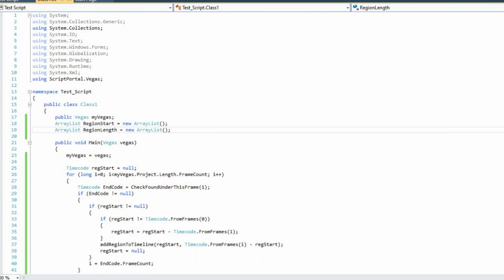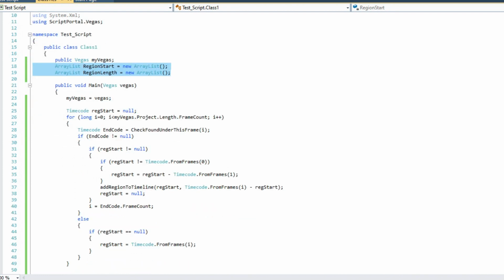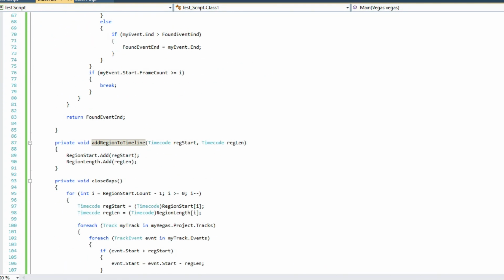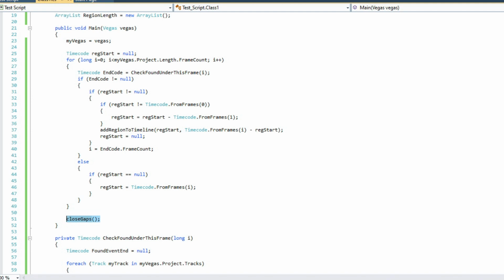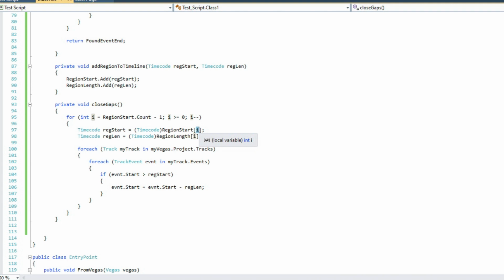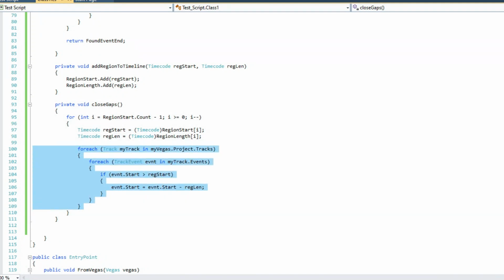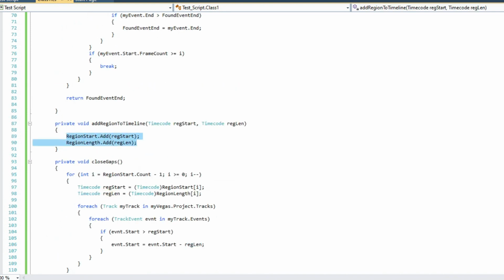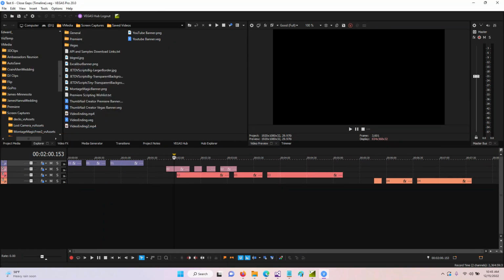A New Look at Remove Gaps Across Multiple Tracks in VEGAS - Part 2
In this tutorial, we finish the new method of finding and removing the gaps across multiple tracks. Without further testing, it's quite possible that this method will be slower than the previous method but it is more elegant, shorter, and does not require regions. Here we quit making regions and, instead, store the information in an arraylist. Then we remove the found sections.

How would you go about removing the gaps?